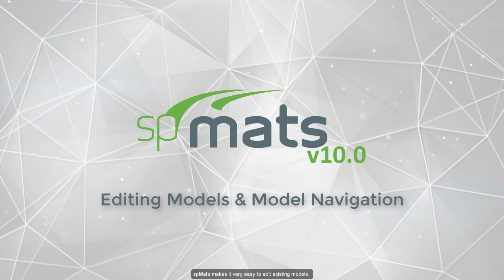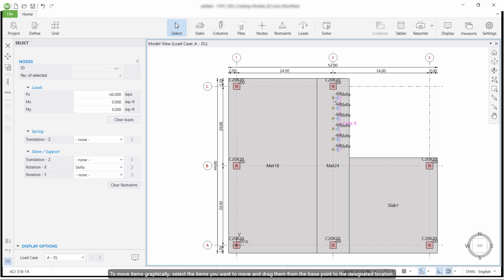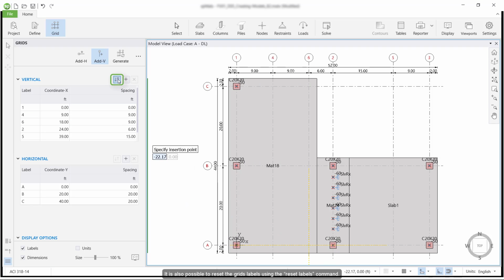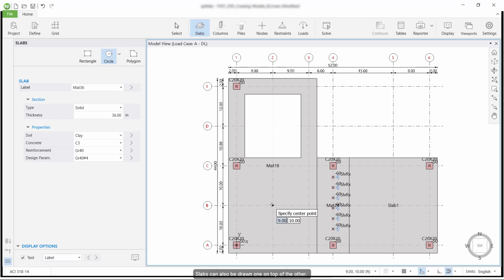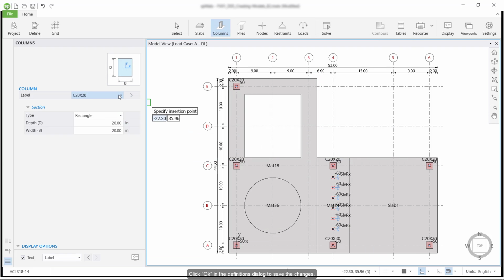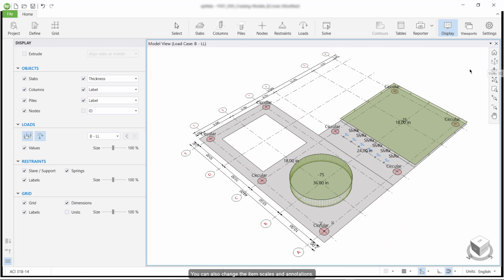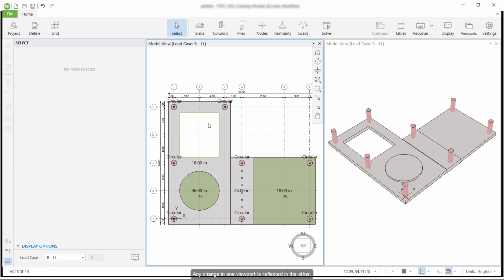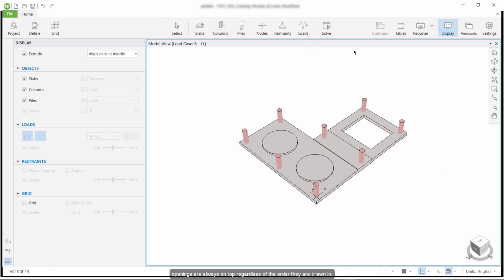How to Use spMats Tutorial Video #2 - Editing Models and Model Navigation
Tutorial video shows how to edit and navigate existing models using spMats new interface.